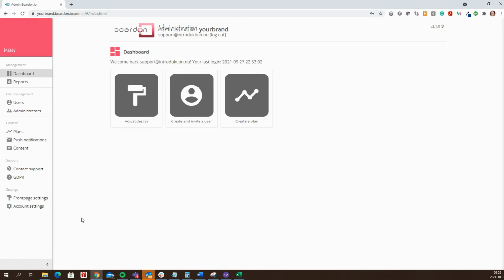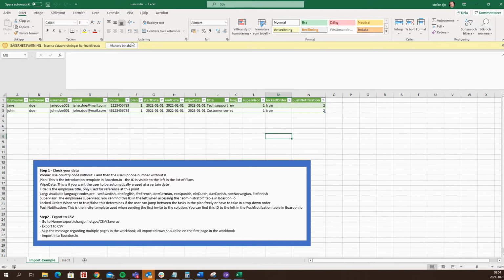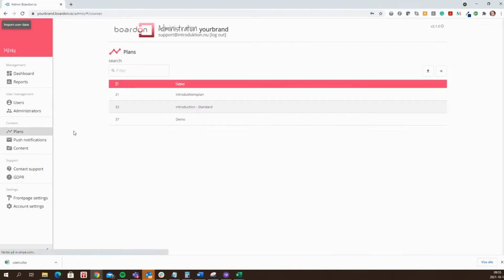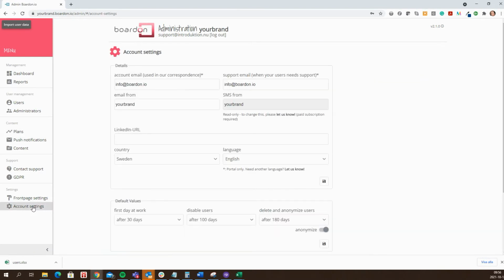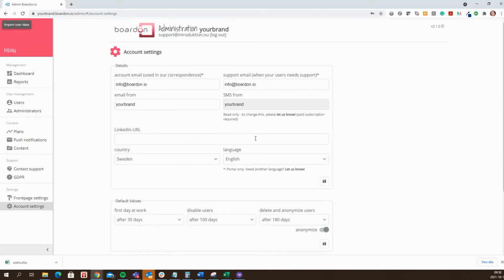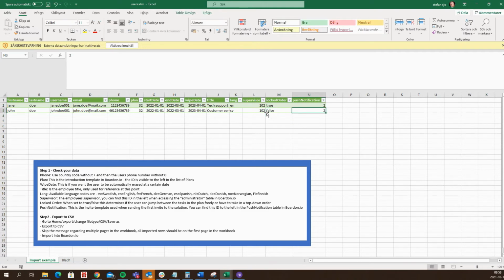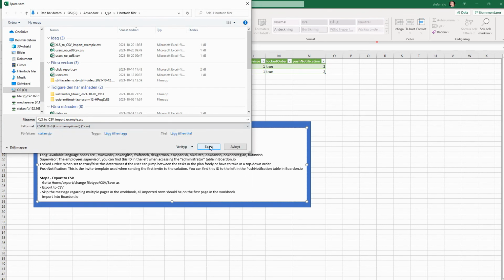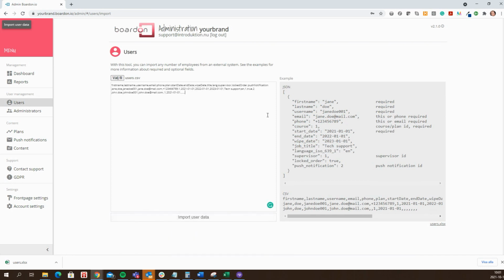Batch Import Boardon 2.1 export to CSV/UTF-8